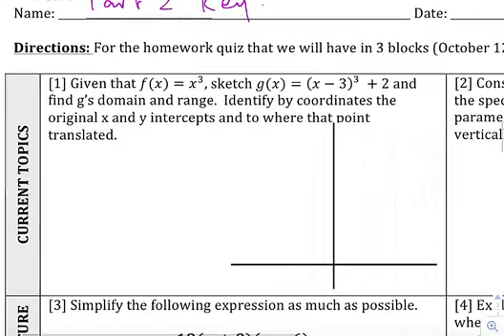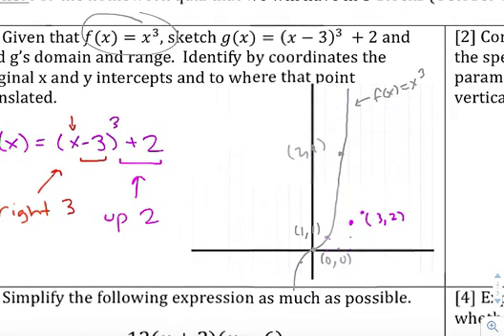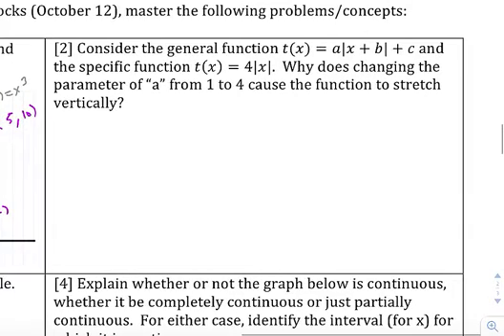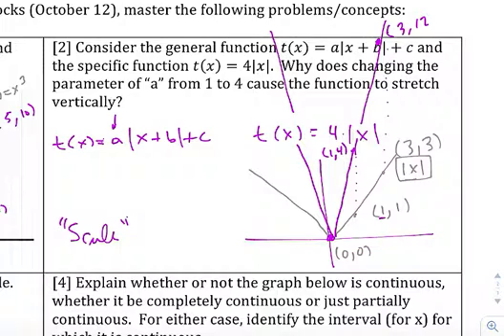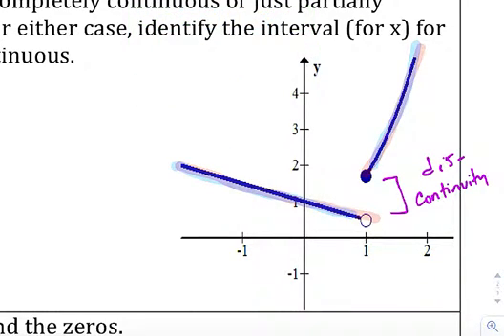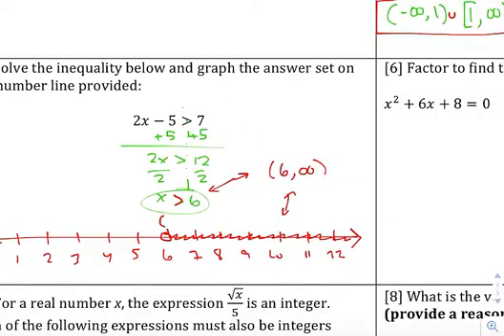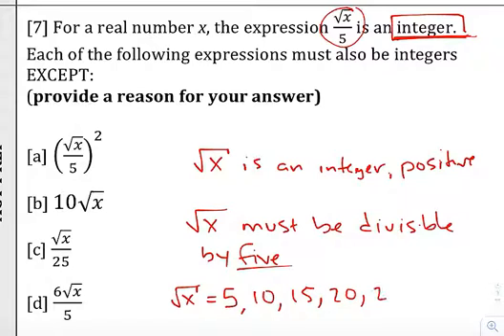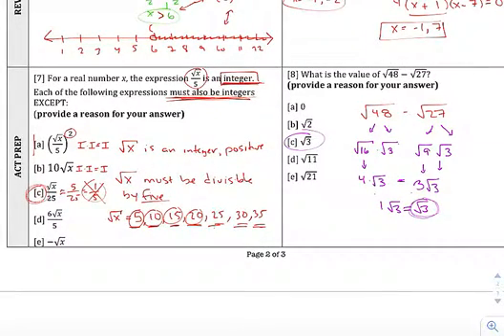KEY HW Series 2, Part 2